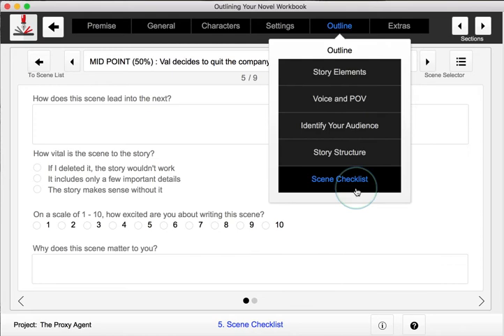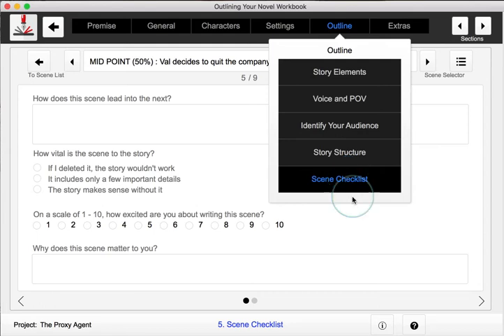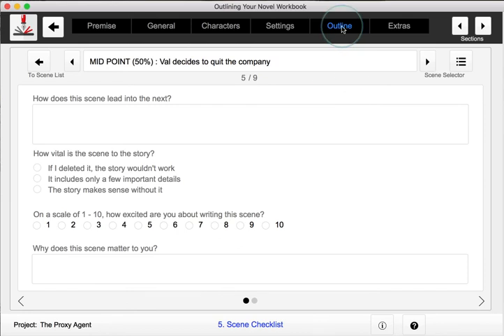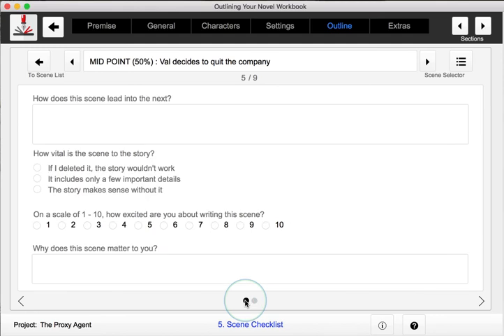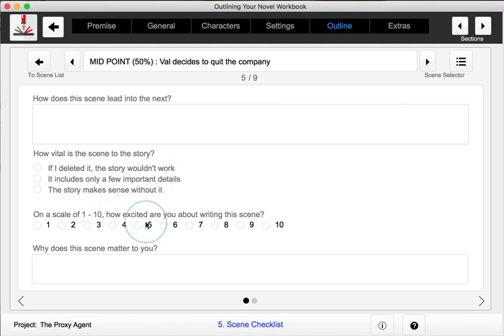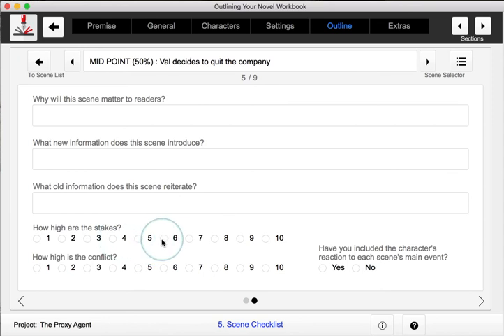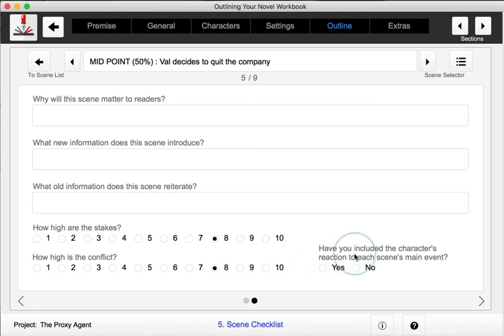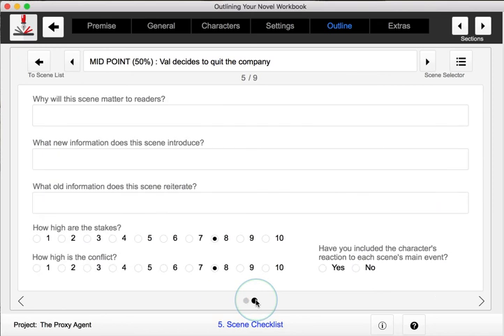The Scene Checklist in Outlining Your Novel software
Explains the value of the scene checklist